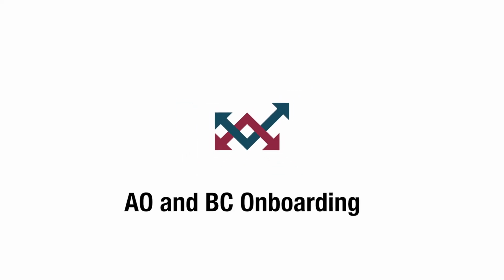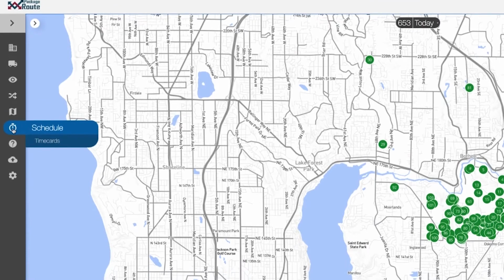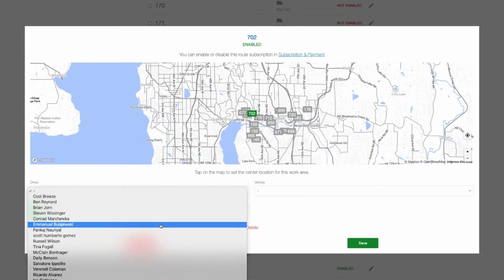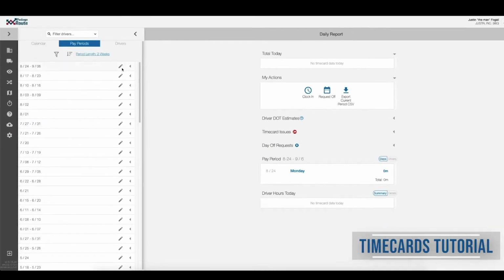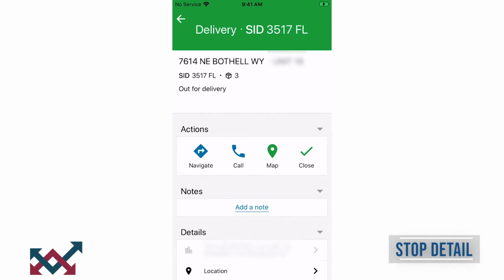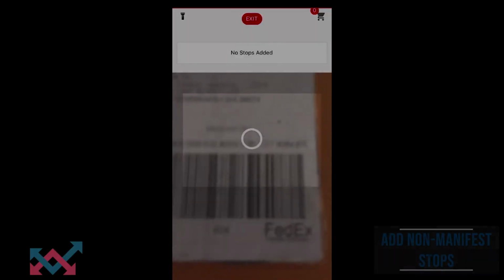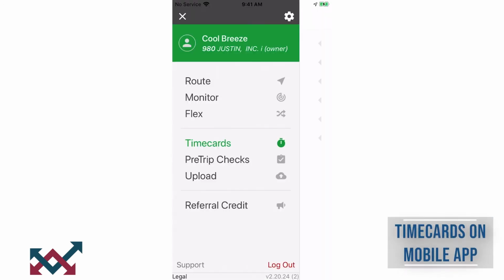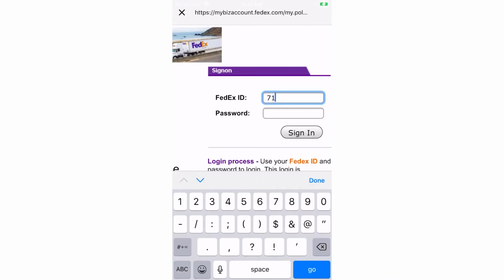PackageRoute First-Time Set Up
Our tutorial video for new signups will take you through essential features, and how to set up your operation to use PackageRoute.